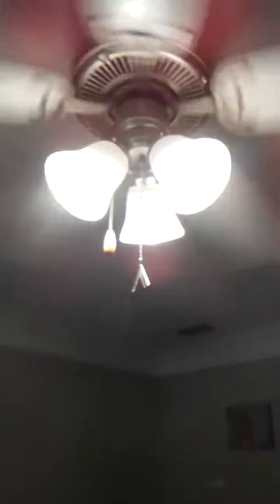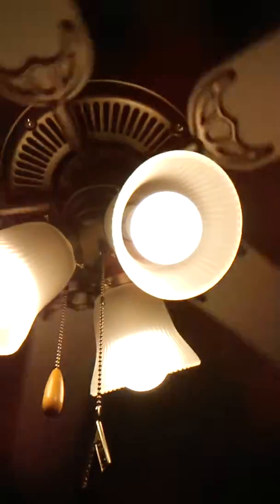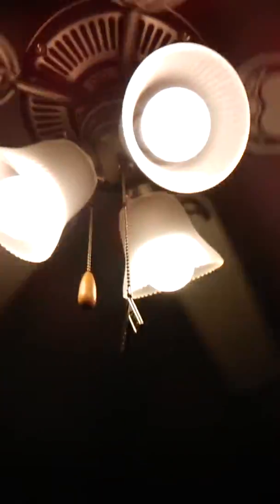52 inch Monte Carlo homeowners Max ceiling fan